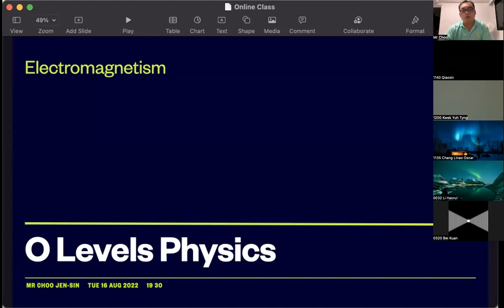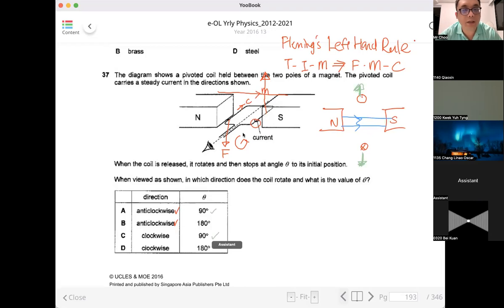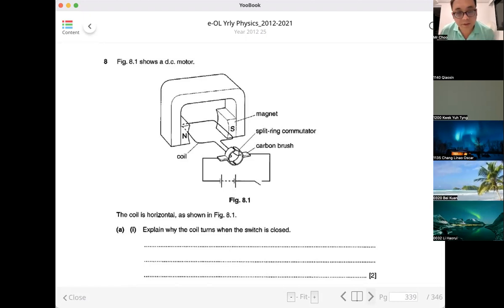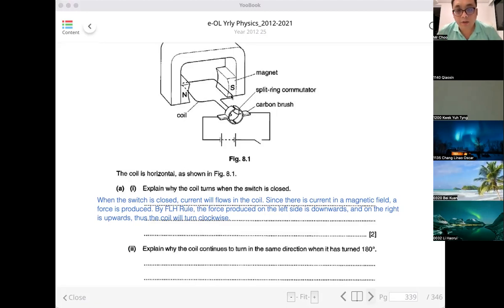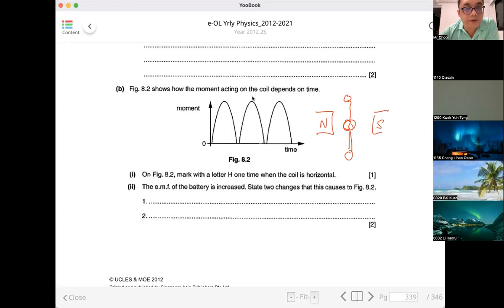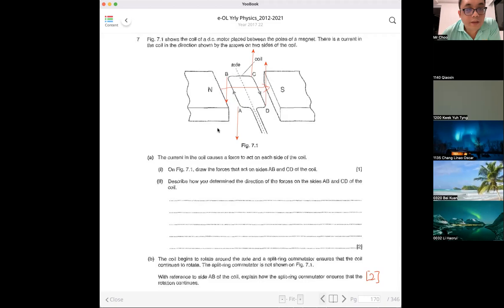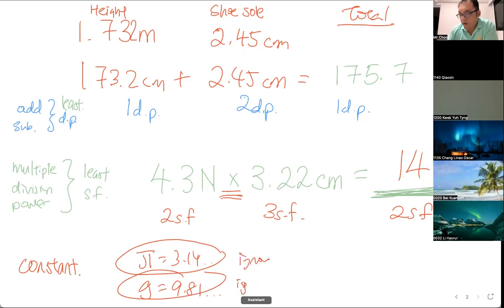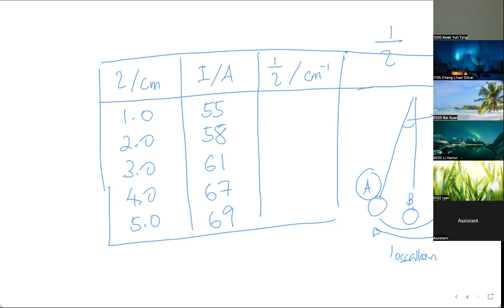16 Aug - Electromagnetism